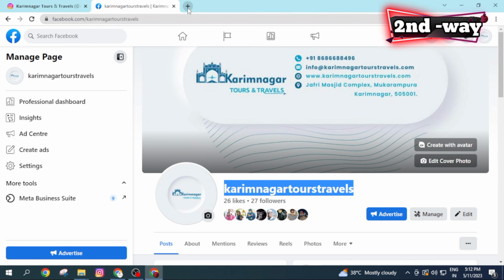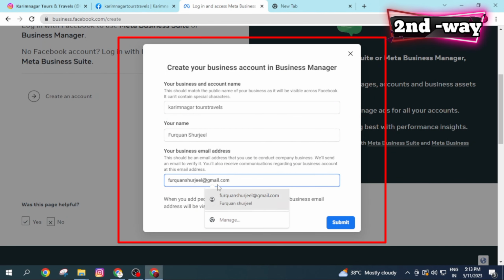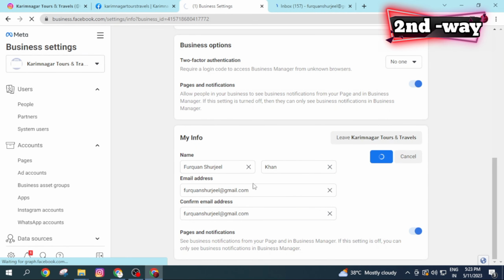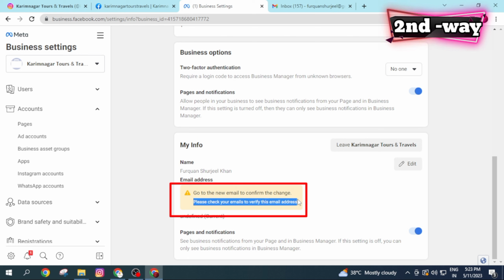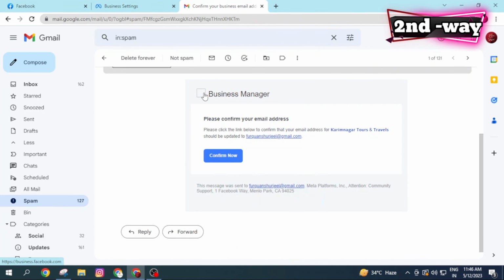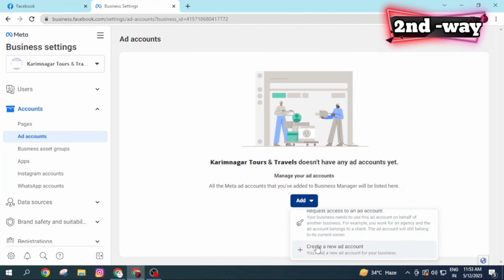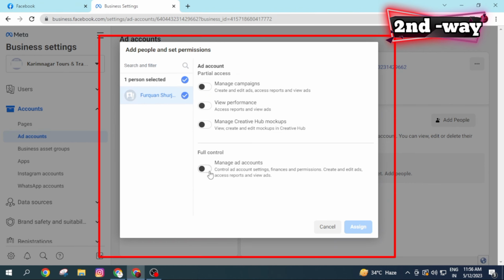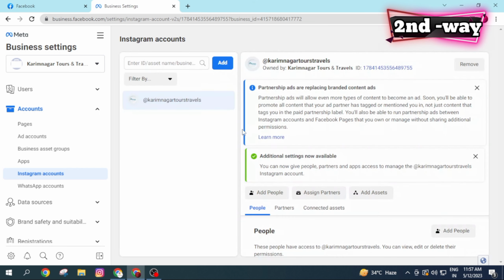How to Set Up a Meta Business Manager Account 2023 (Facebook Business Manager)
How To Create Facebook Business Manager and Ads Account 2023

These Facebook ads tips and techniques are all things that have proven to work and things you can implement in your own Facebook ad campaigns and Instagram ad campaigns.
facebookads​ facebookadstrategy​

           💢Follow us💢

Solve Your Queries
meta business manager,
how to set up a meta business manager account,
facebook business manager account,
how to set up a facebook business manager account,
create meta business account,
create facebook ad account